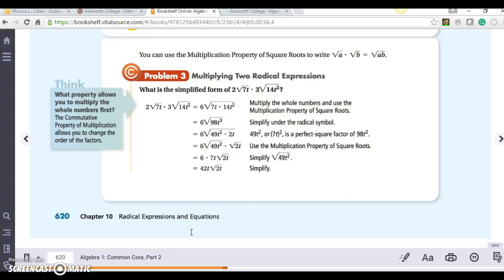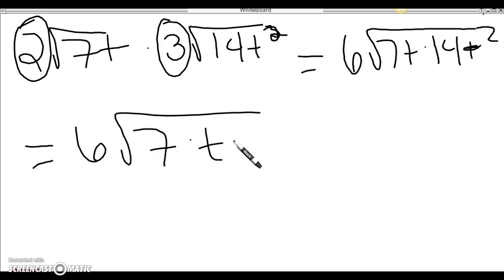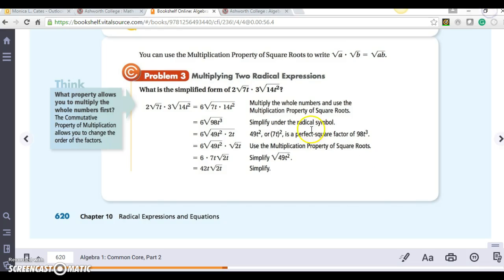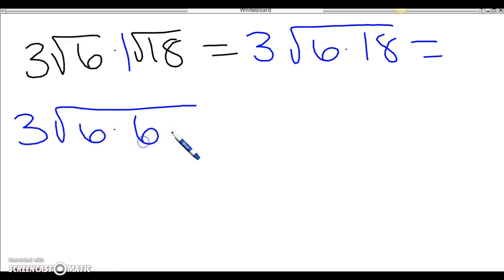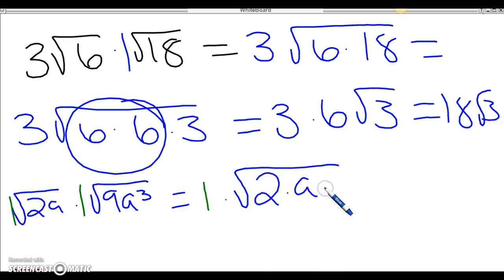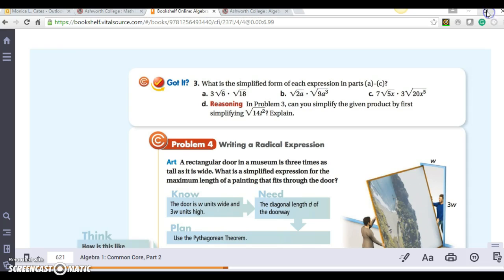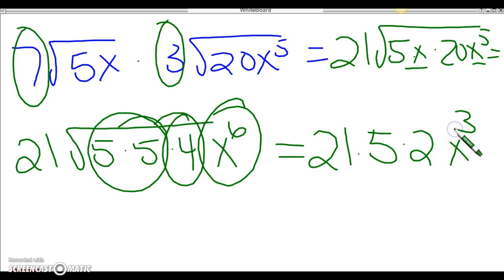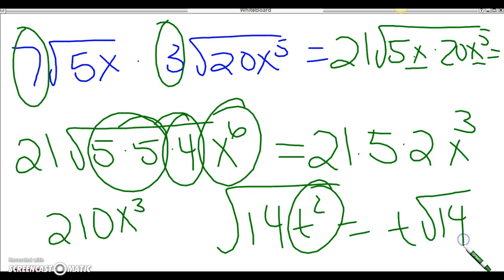Algebra 1 - Multiplying Two Radicals